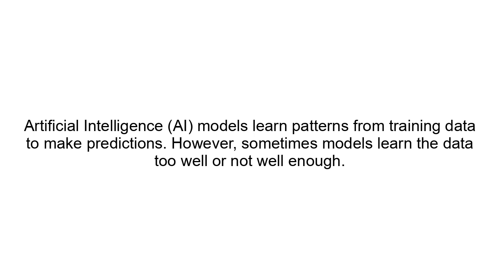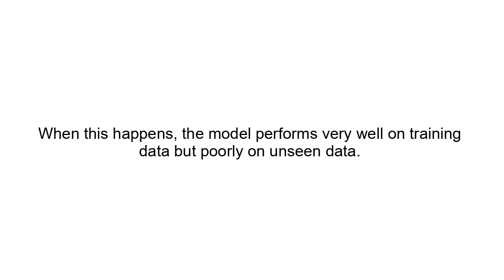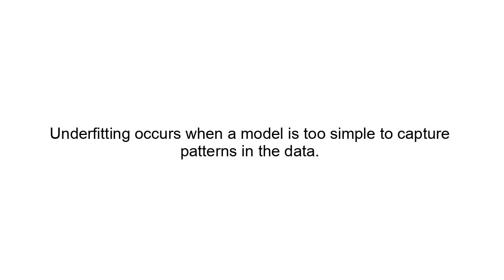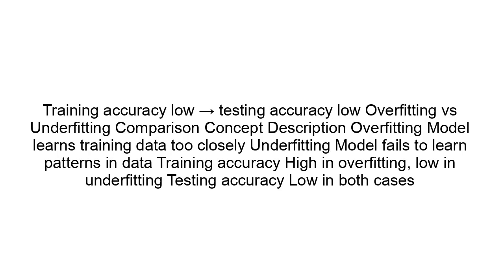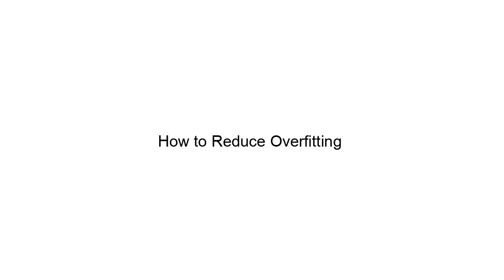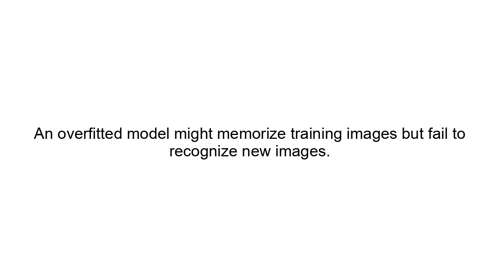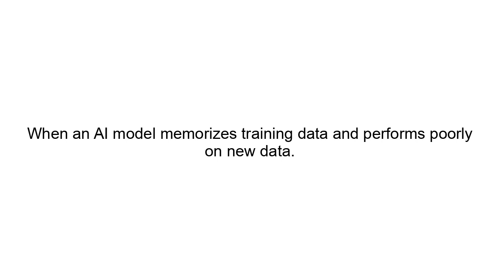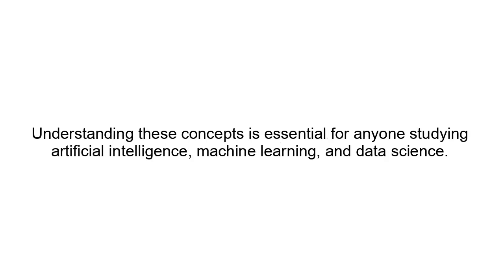Overfitting vs Underfitting in AI | Machine Learning Explained for Beginners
In this beginner-friendly lesson, we explain overfitting and underfitting in Artificial Intelligence and Machine Learning.

These concepts are essential for understanding how AI models learn from data.

In this video, you will learn:

• what overfitting is
• what underfitting is
• why these problems occur
• how to improve machine learning models
• real-world examples of model performance

This video is perfect for beginners learning AI, machine learning, and data science fundamentals.